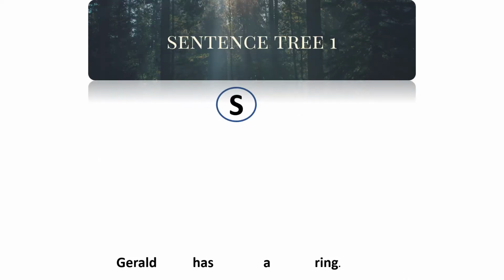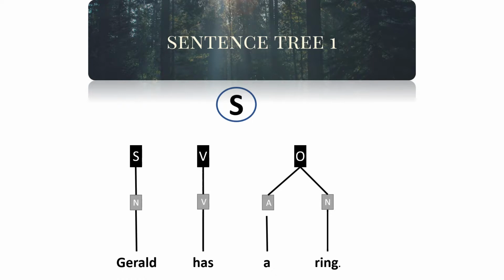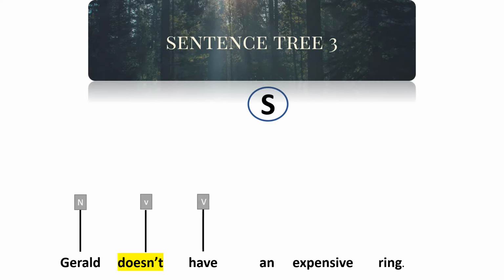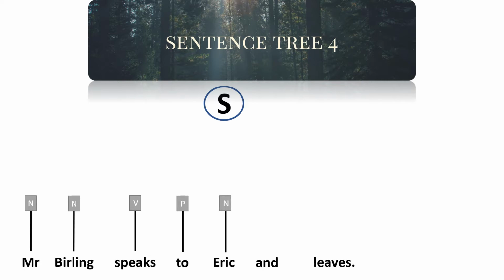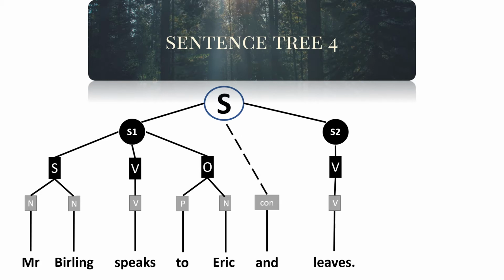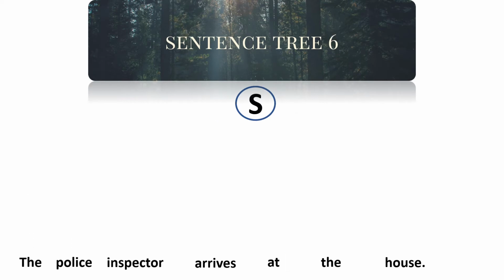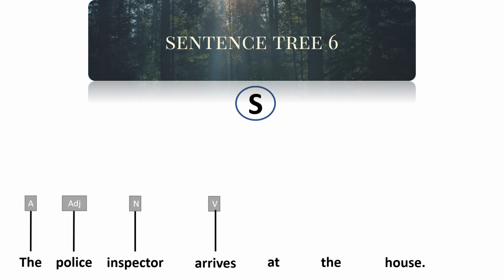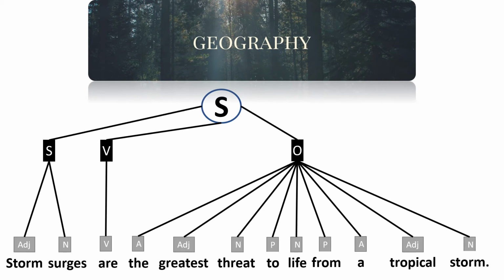EAL Strategies S01 E10: Sentence Trees